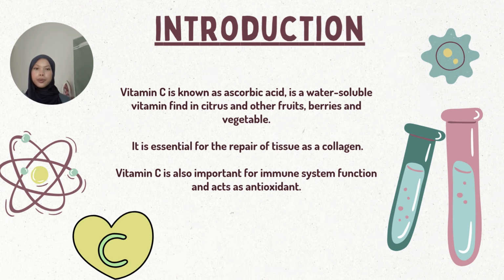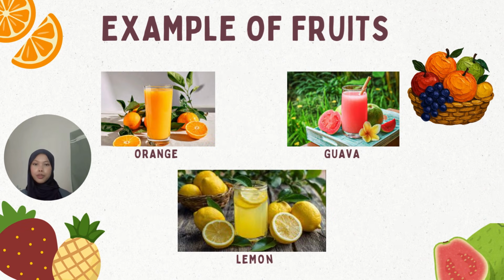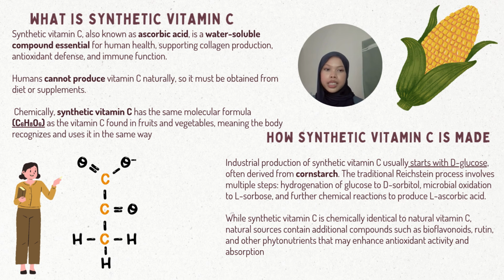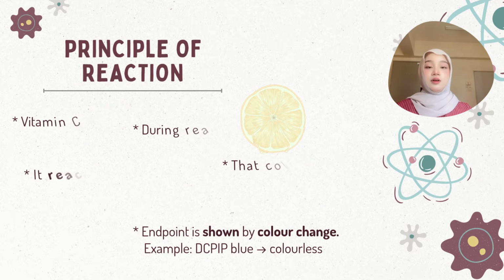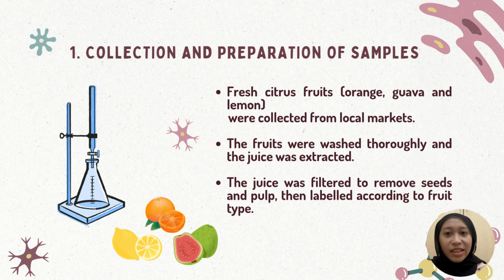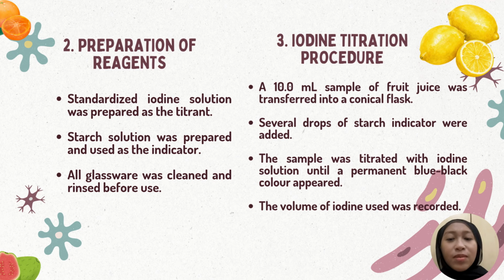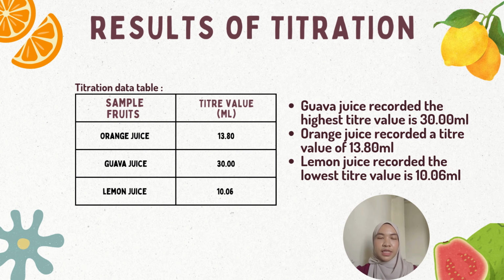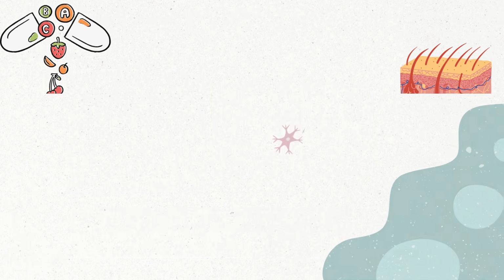CHM256 | VITAMIN C TEST IN FRUIT JUICE BY TITRATION